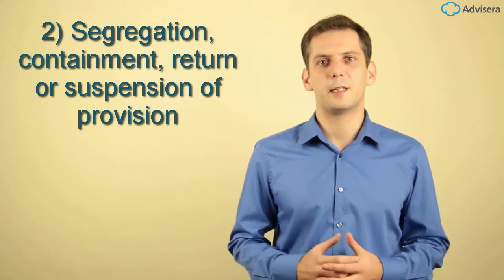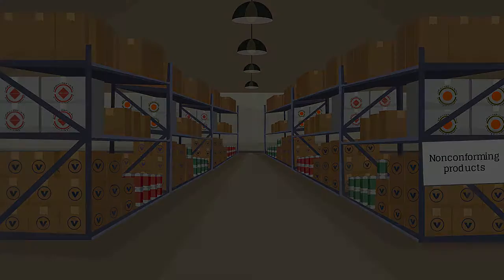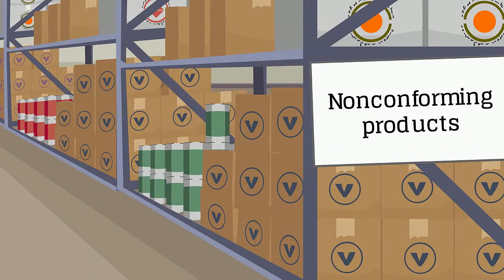8. Control of nonconforming outputs [clause 8.7] - Module 3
and we does not hold any right with this content, and upon the instruction we will immediately remove the content.

Any interested candidates are requested to take the certification course as per the guideline of